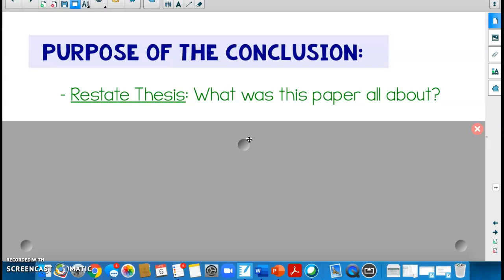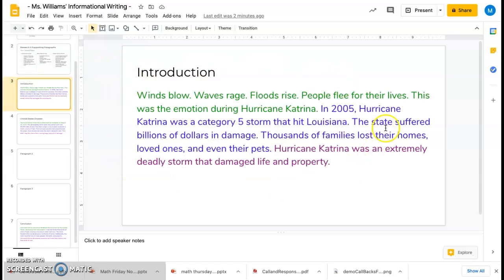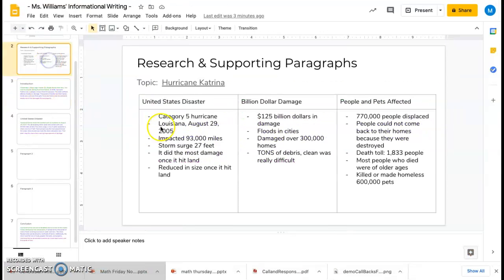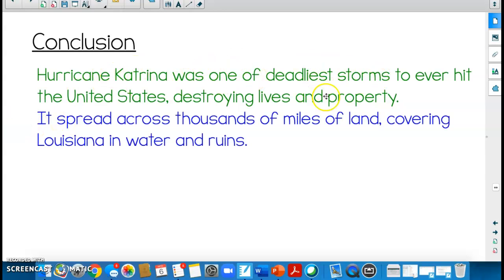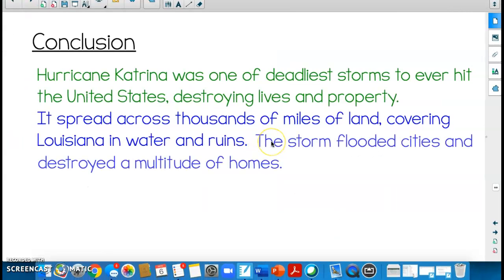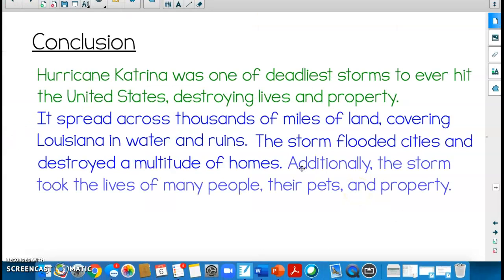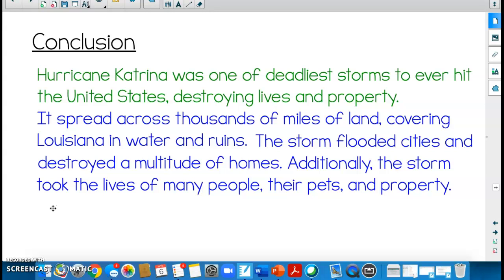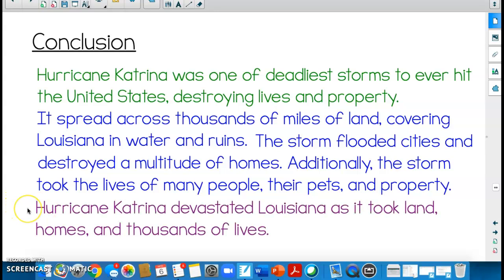Writing a Conclusion